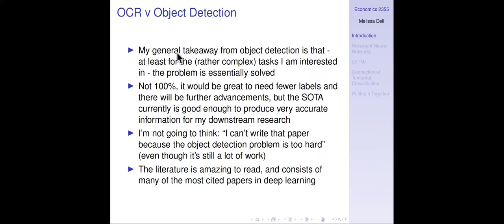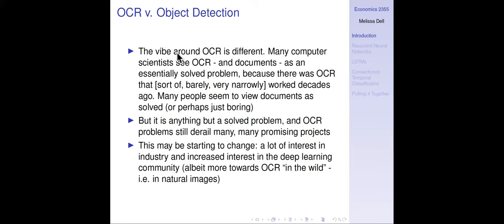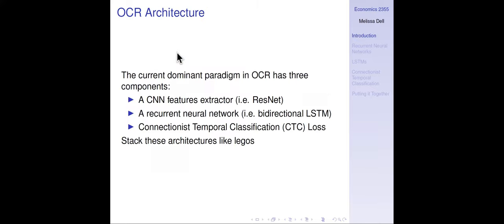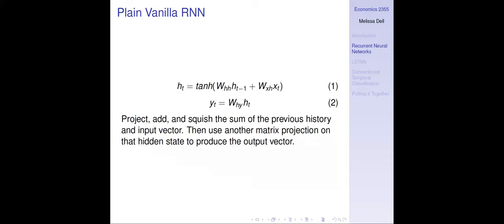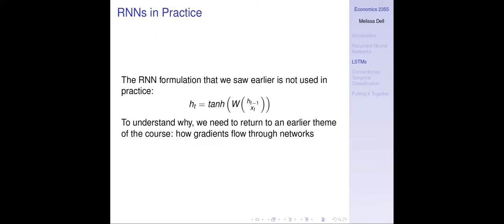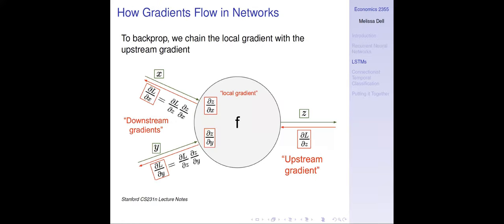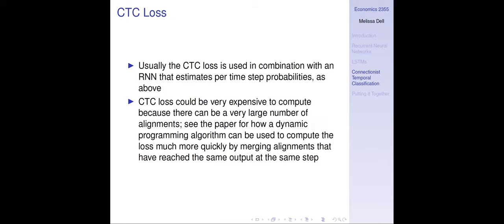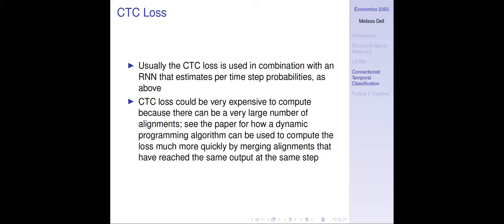Lecture 10: OCR architecture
OCR architecture